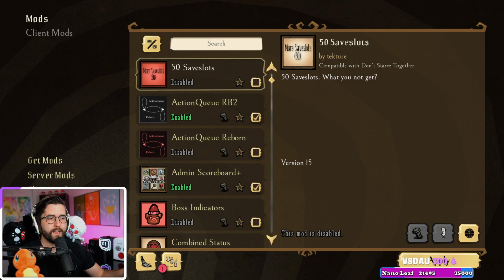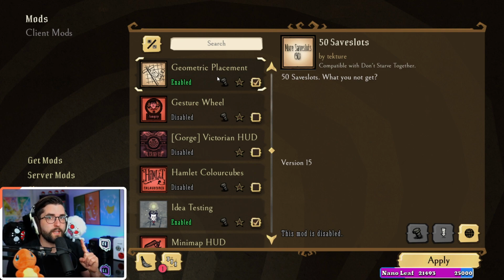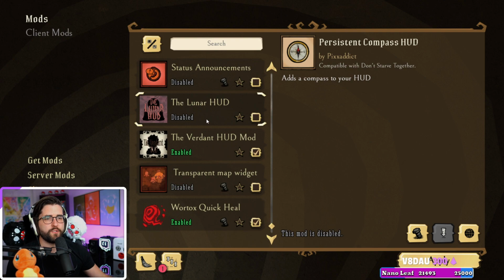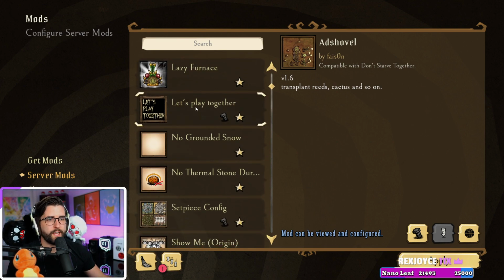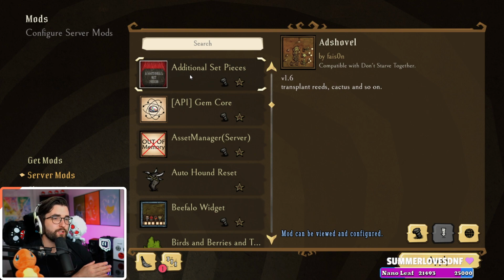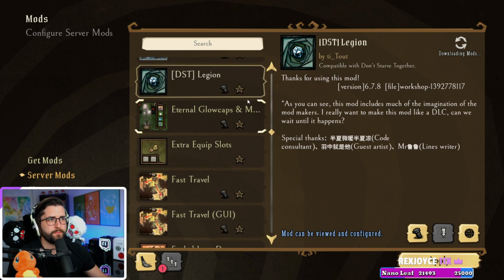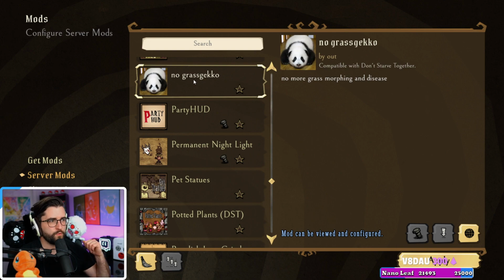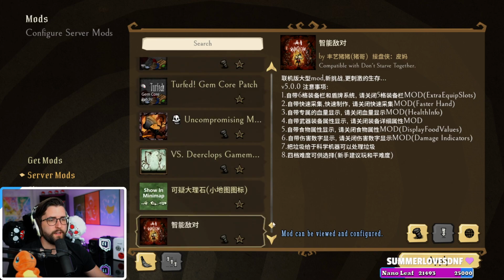Most Used Mods For Don't Starve Together - Explained - Client Mods - Server Mods - Best DST Mods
Most Used Mods For Don't Starve Together Explained
Client Mods
Server Mods
Best DST Mods

Don't Starve Together Challenge